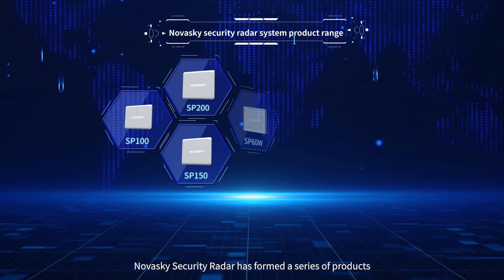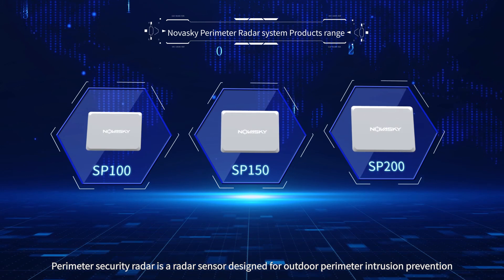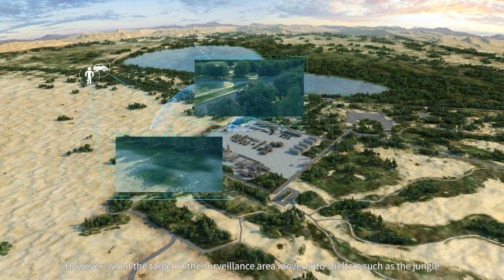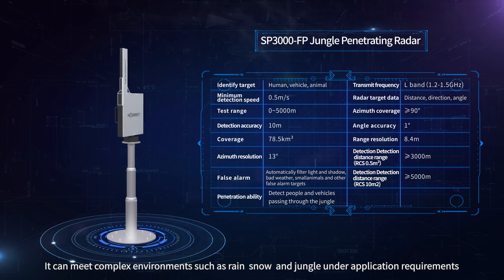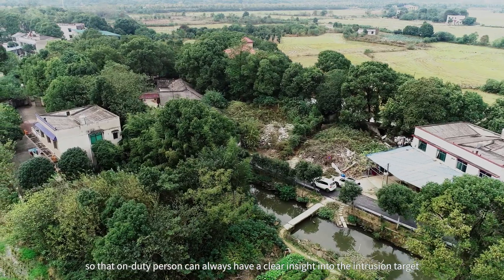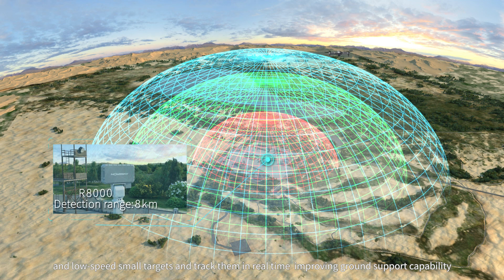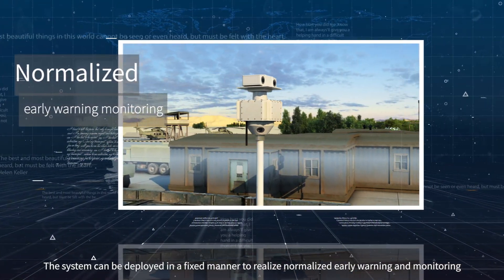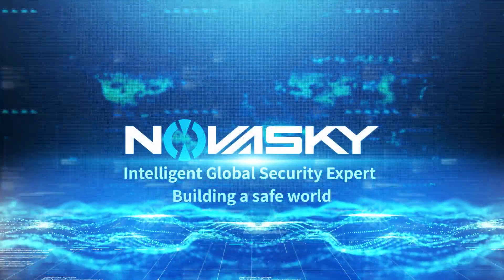Novasky Perimeter security radar 2022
The product range include perimeter radars regional radars and low-altitude surveillance radars.
The detection range covers from 60 meters to 8000 meters.